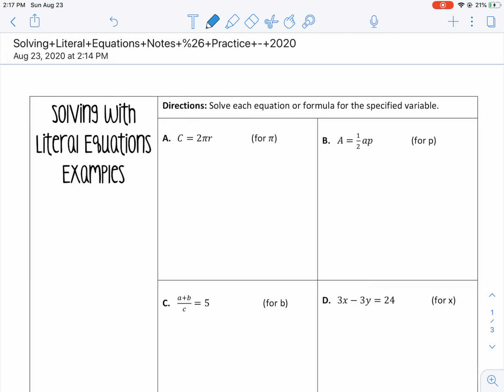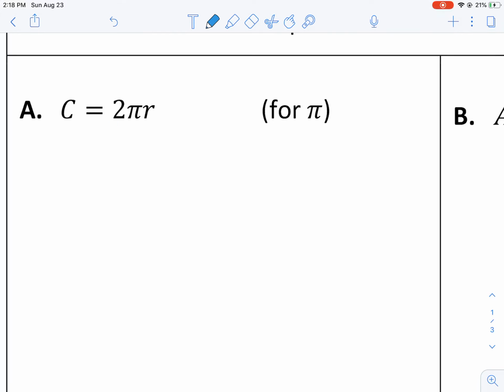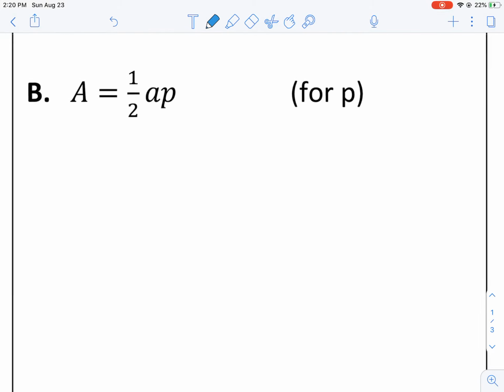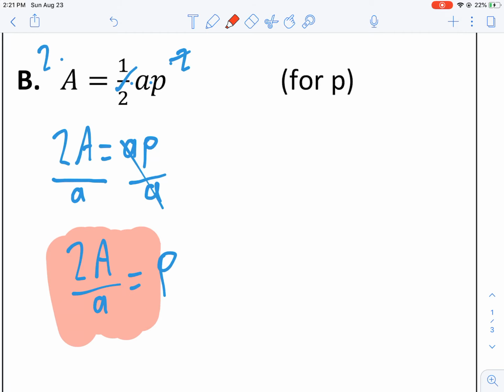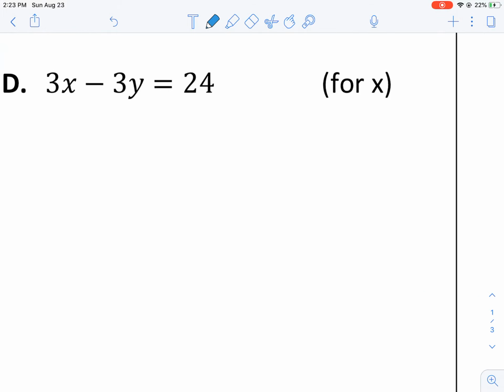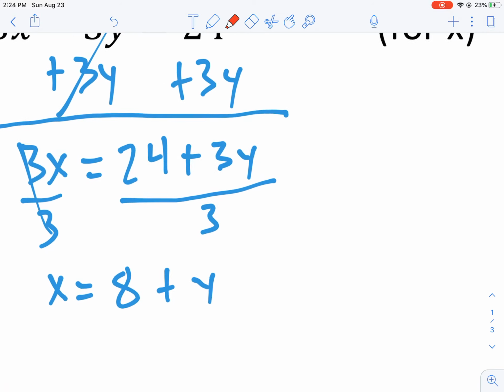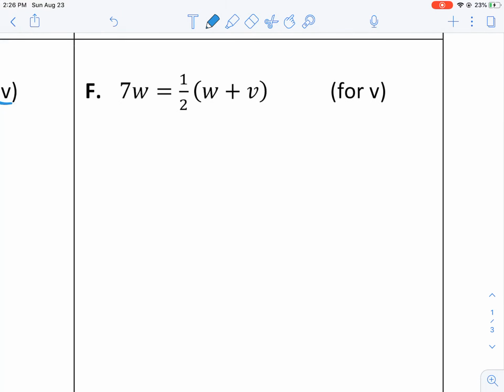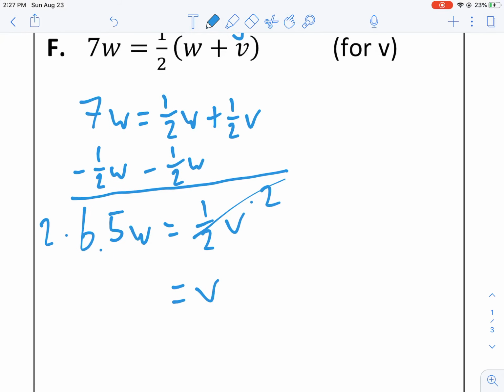(Algebra II) Solving Literal Equations Notes